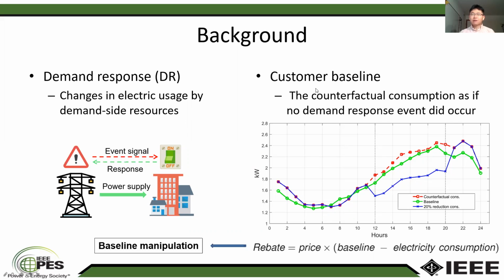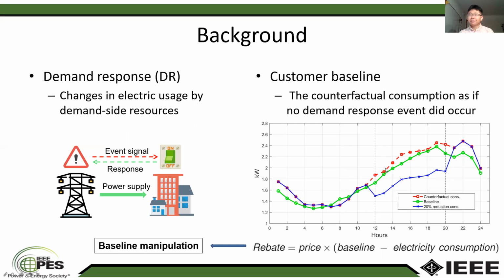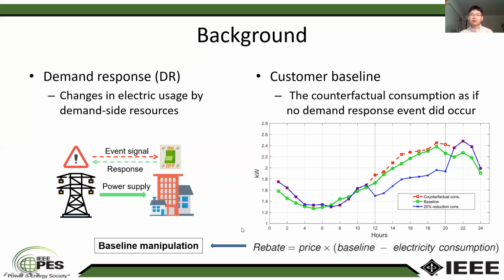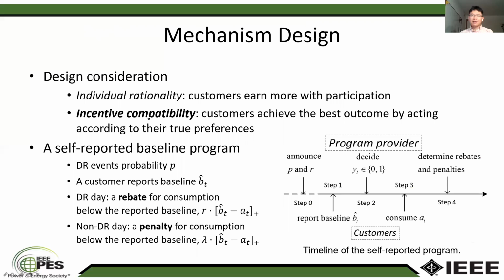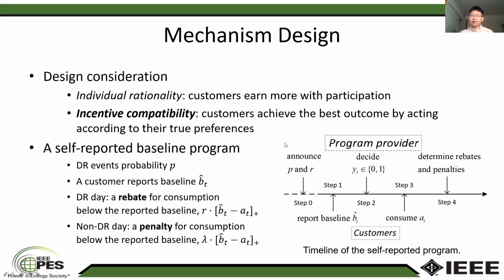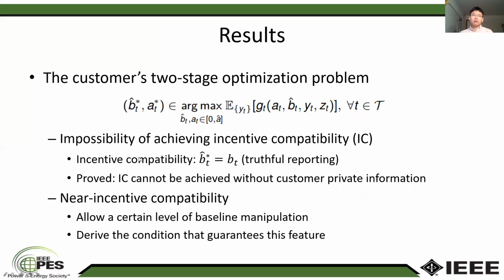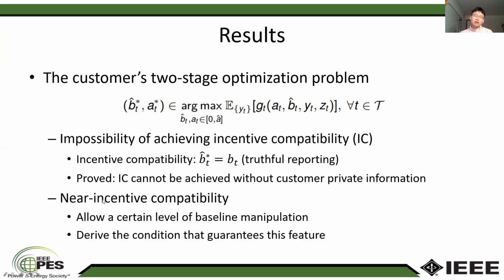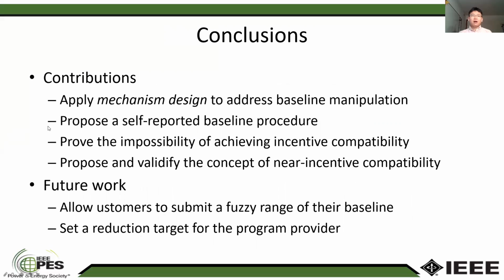21PESGM1033 Presentation Xiaochu Wang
Paper title: A Self-Reported Baseline Demand Response Program for Mitigation of Baseline Manipulation